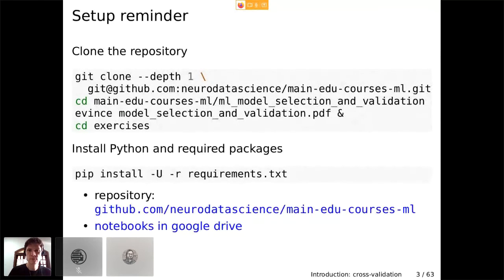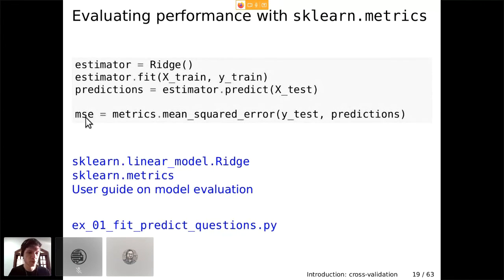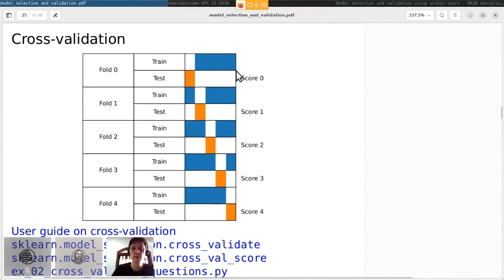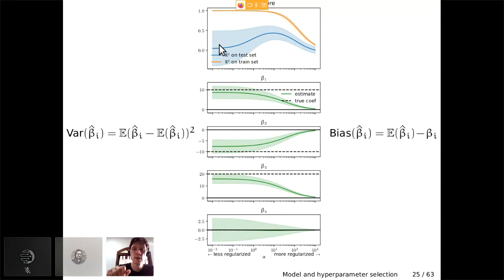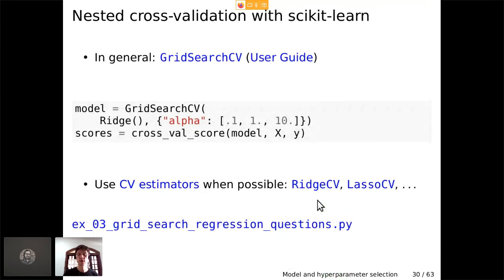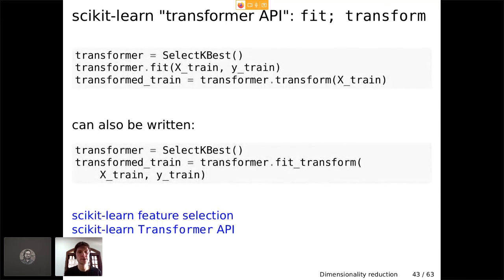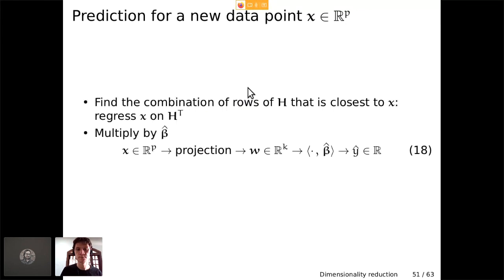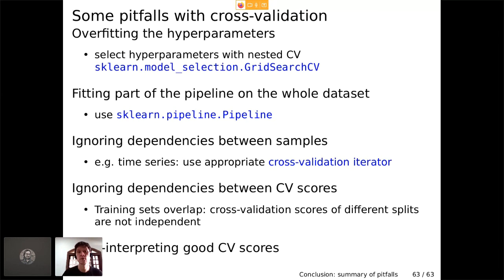Tutorial on model selection and validation using scikit-learn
Tutorial by Jérôme Dockès, organized as part of the 2022 educational workshop of the Montreal NeuroAI (MAIN) conference.

Objectives of the tutorial:
    Understand how to evaluate the performance of machine learning models.
    Learn about hyperparameters and model selection.
    Learn about pitfalls when validating machine learning models and how to easily avoid them using scikit-learn.